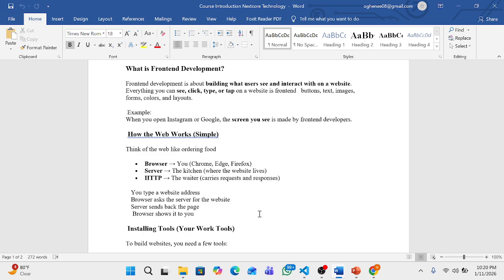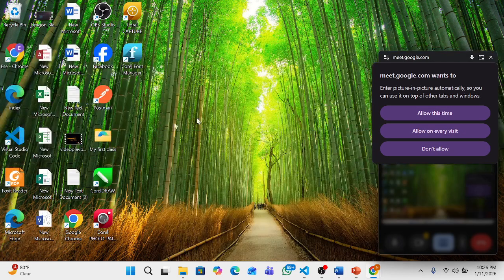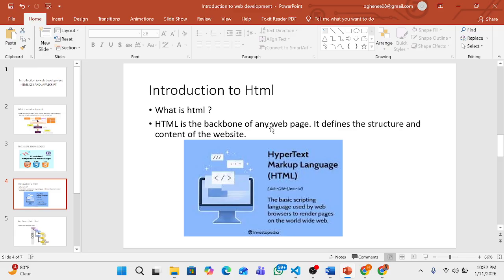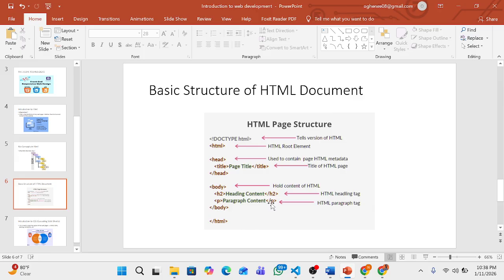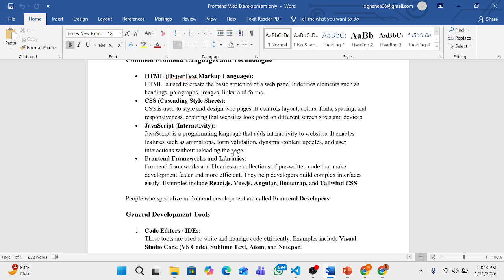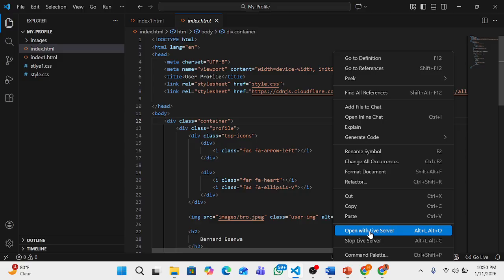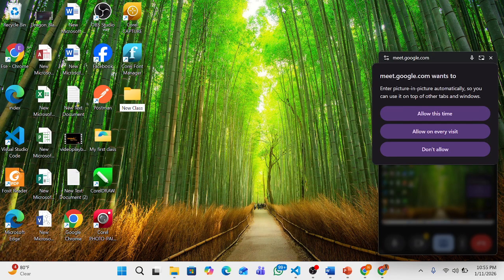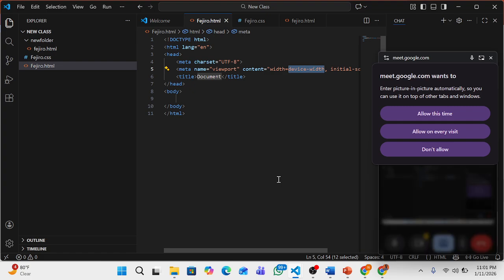Frontend Web Development Explained for Beginners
In this video, you’ll learn what frontend web development is and why it’s an important part of building websites. Frontend development focuses on everything users see and interact with on a website, including layout, design, buttons, text, images, and animations.

We’ll cover the core frontend technologies such as HTML, CSS, and JavaScript, and explain how they work together to create responsive and interactive web pages. You’ll also be introduced to popular frontend frameworks and libraries like React, Vue, Angular, Bootstrap, and Tailwind CSS.

This video is perfect for beginners who want to start learning web development